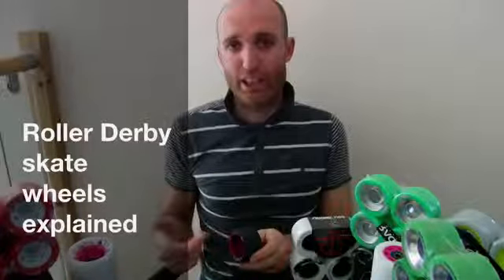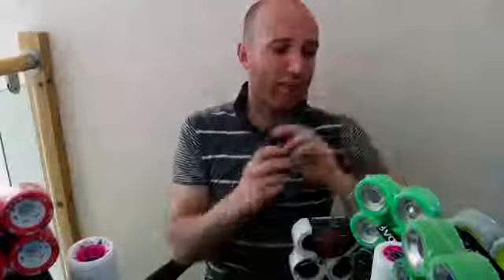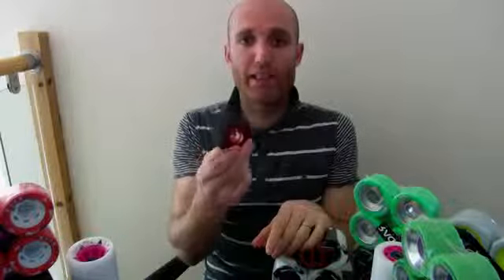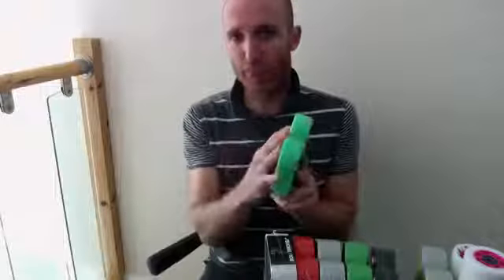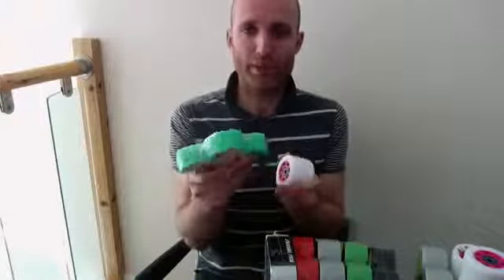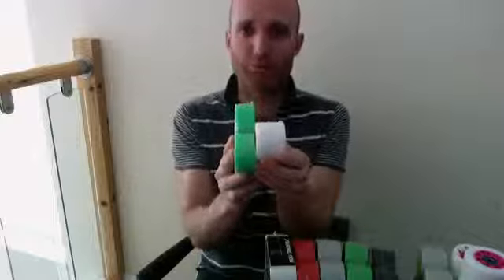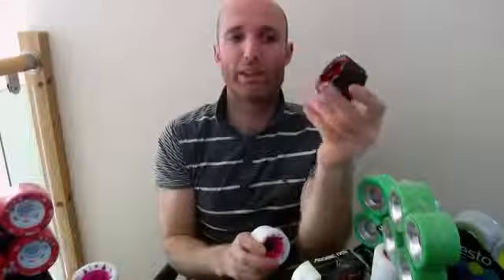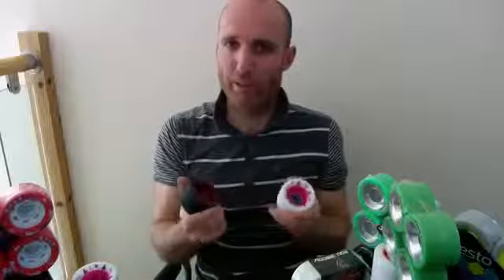Video Sure Grip Zombie Quad Roller Derby Skate Wheels Review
Sure Grip Zombie Quad Roller Derby Skate Wheels